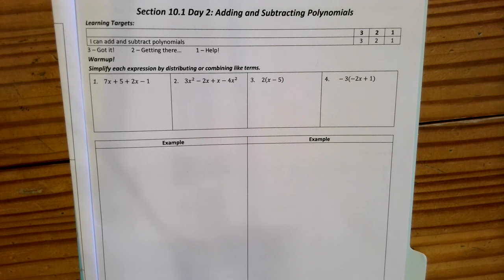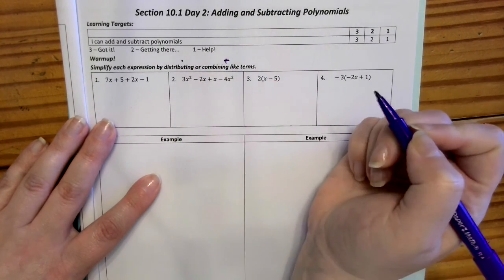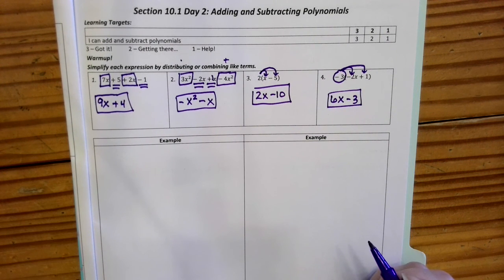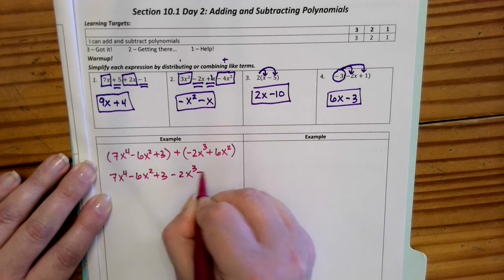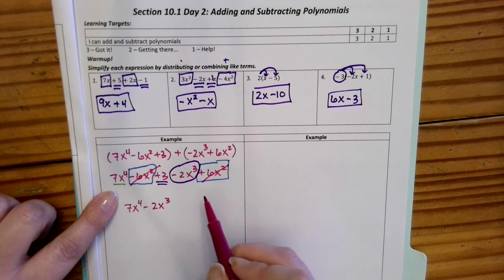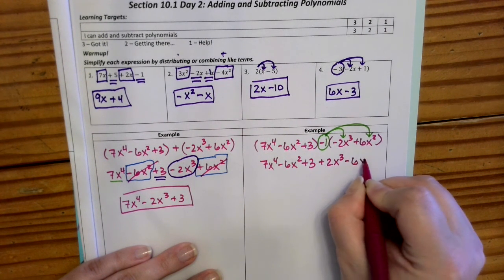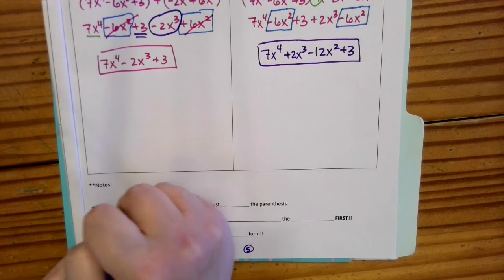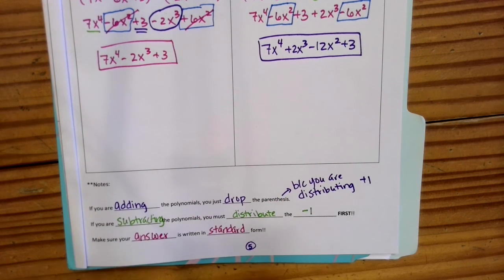Adding and Subtracting Polynomials